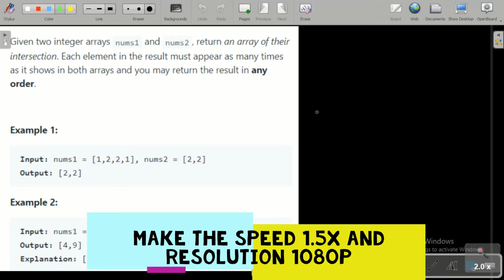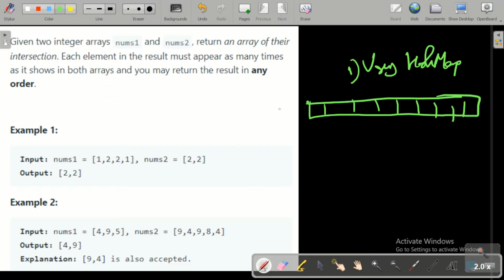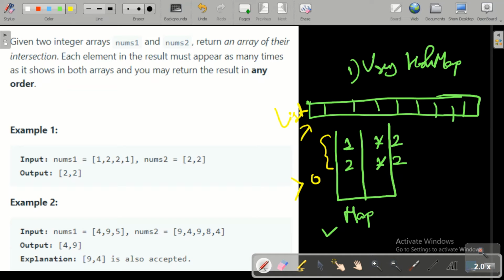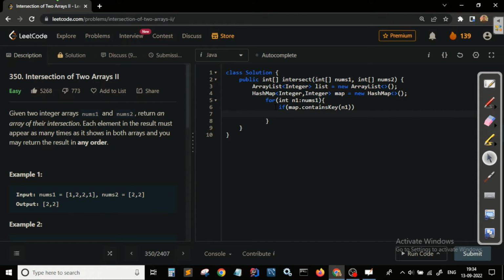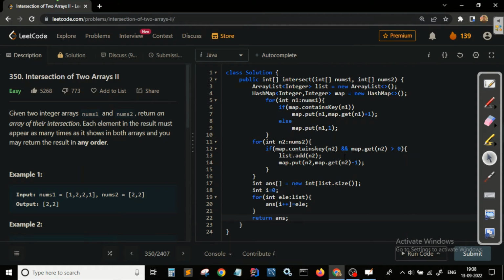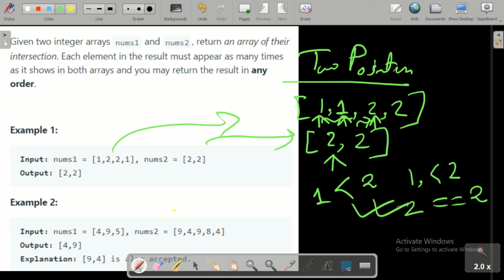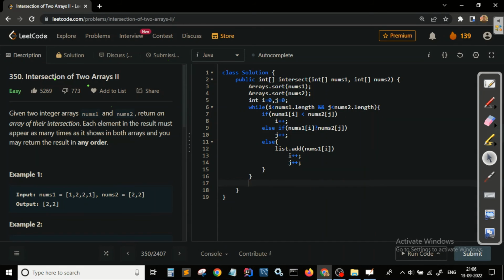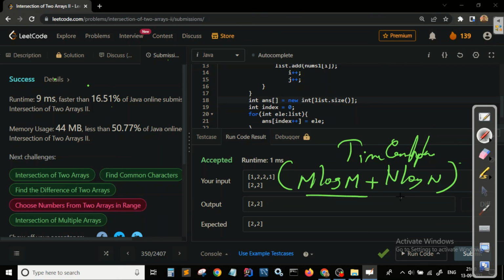Intersection of Two Arrays II | Leetcode #350 | Java | DSA | Interview Question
✅Approach 1: Using HashMap
Time Complexity: O(M + N)
Space Complexity: O(min(M, N))

✅Approach 2: Using Two Pointers
Time Complexity: O(MlogM + NlogN)
Space Complexity: O(sorting) (without counting output as space)